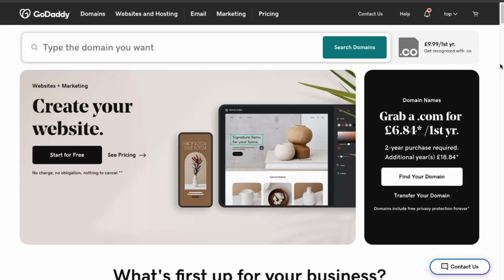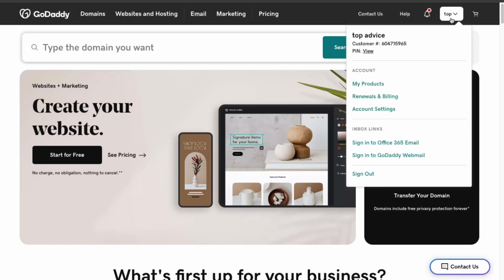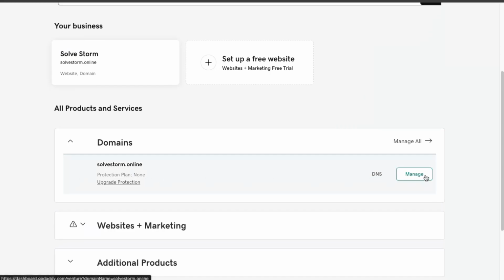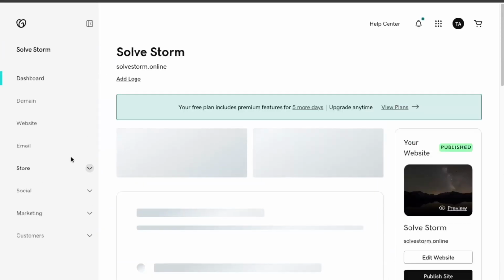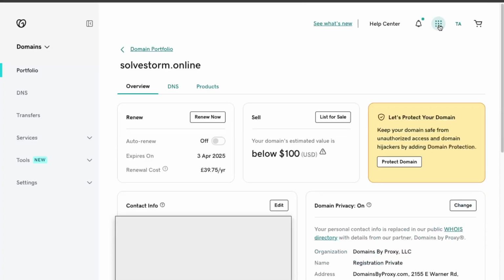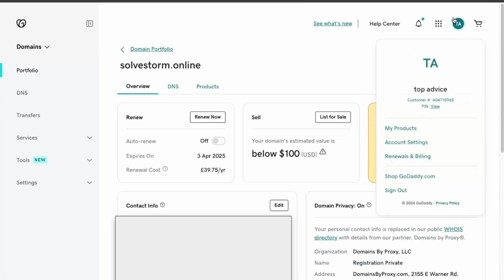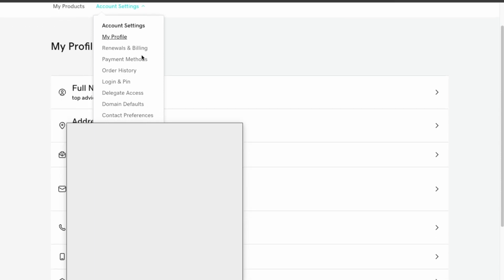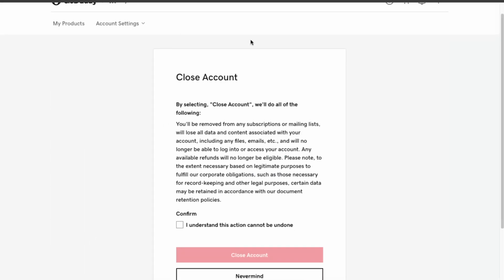How To Delete GoDaddy Account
In this video I show you How To Delete GoDaddy Account!